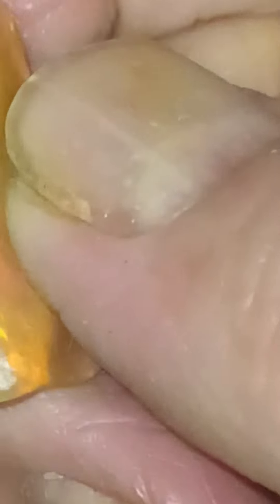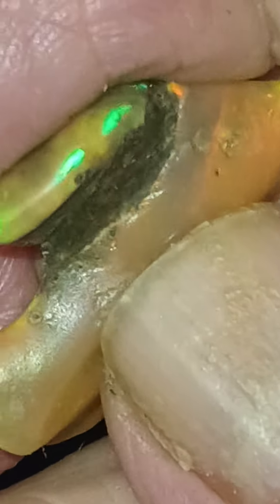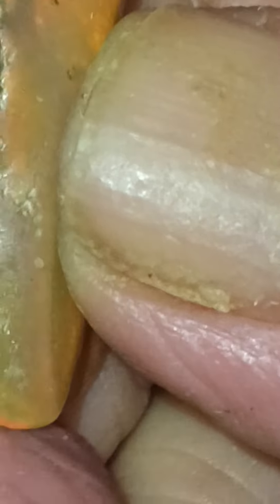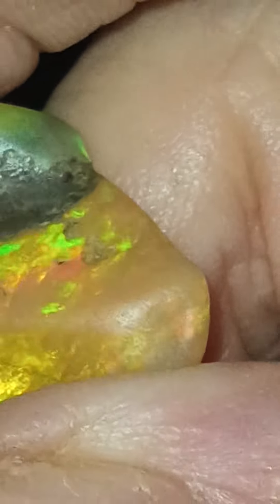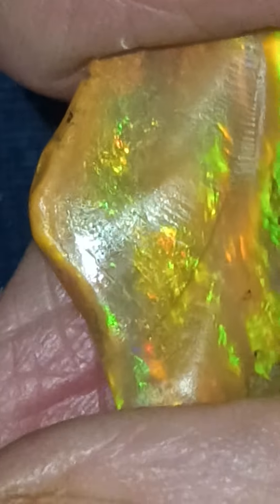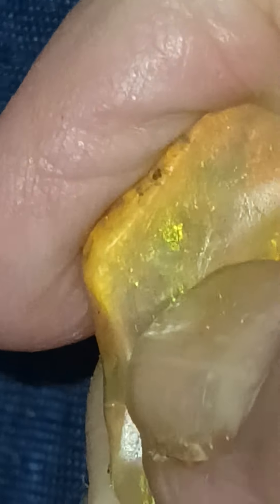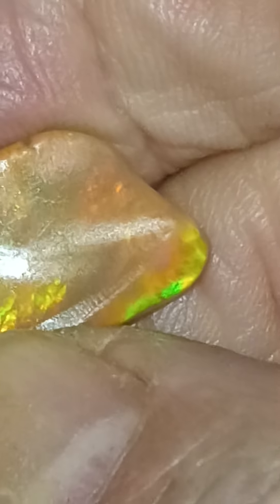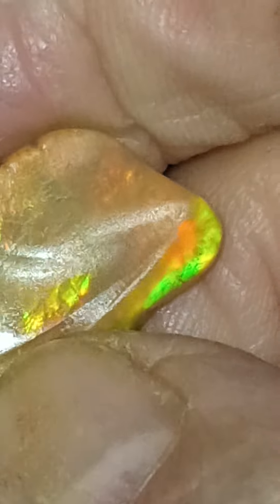#2 sanding and polishing opal.. etc